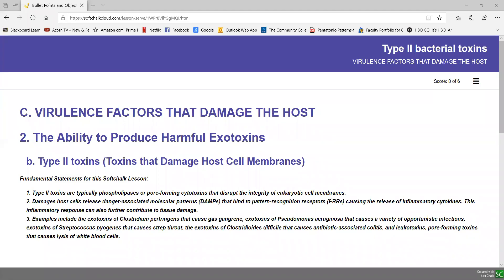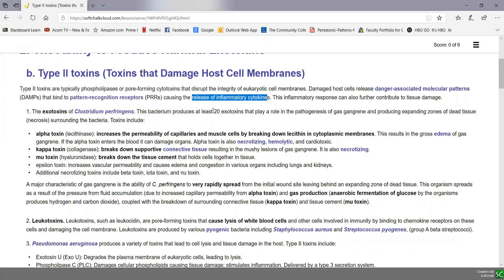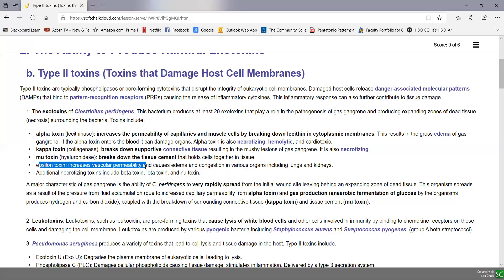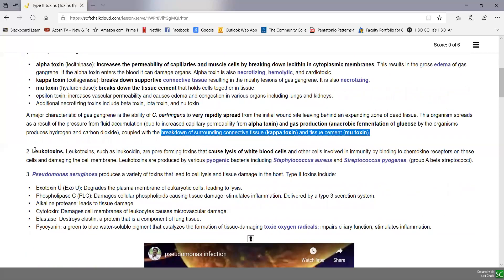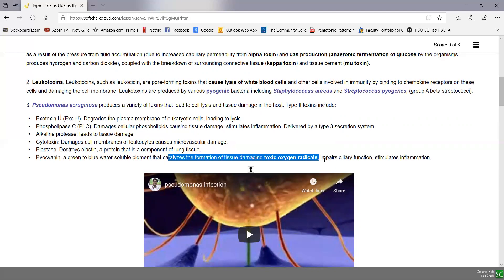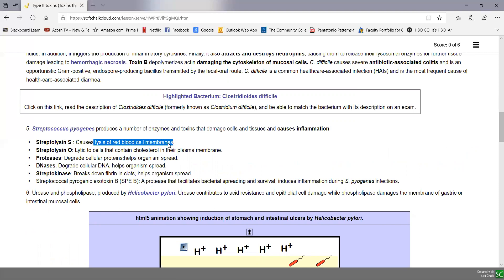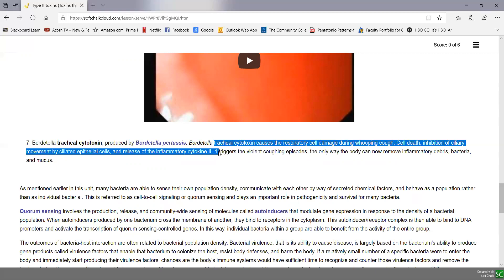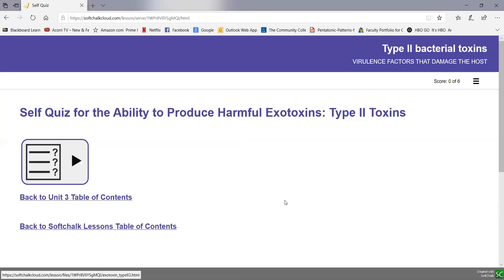Type II toxins that damage host cell membranes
Type II toxins: Toxins that damage host cell membranes